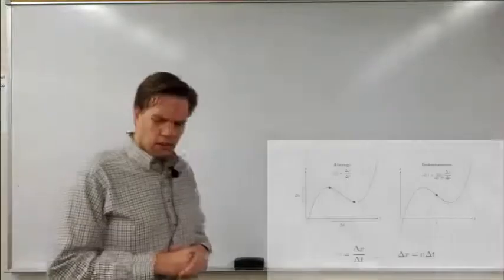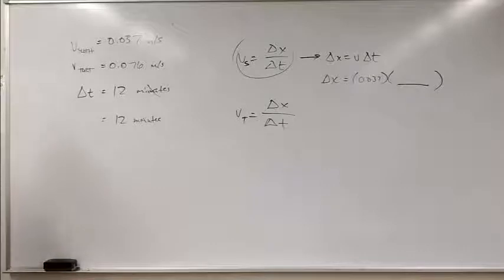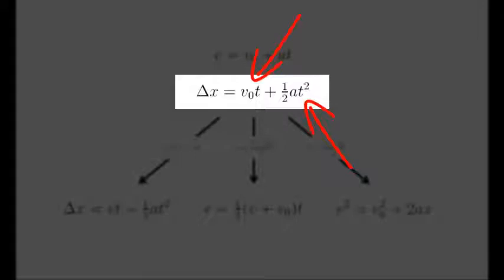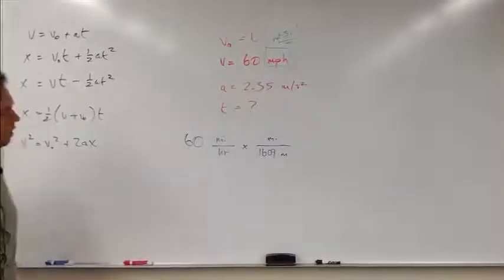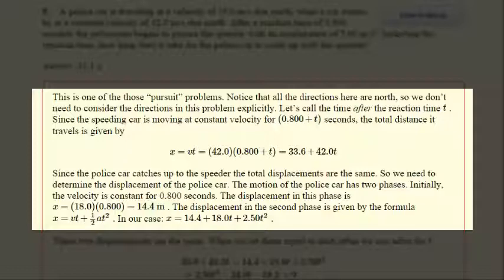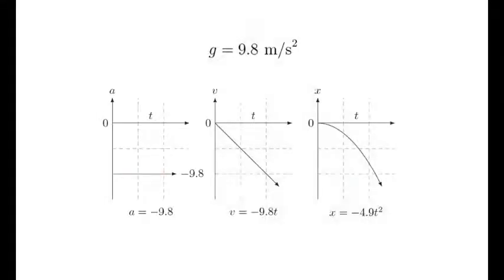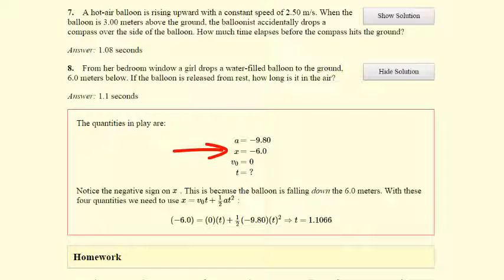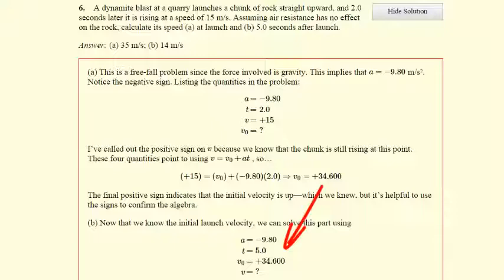Physics 201 Lecture 2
Accelerated motion.

Lecture from Jan 7, 2015 at PCC Rock Creek, Portland OR

I had some issues with the phone, but still had the audio. Unfortunately the alternate audio is worse than that from the phone. :(